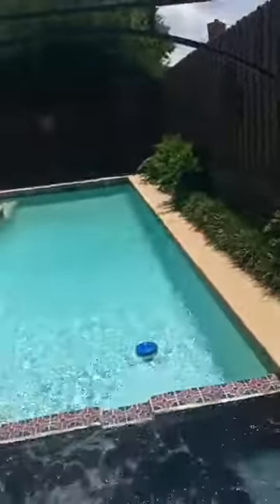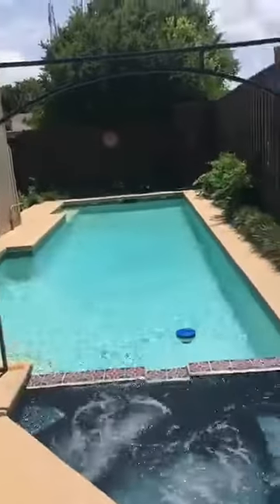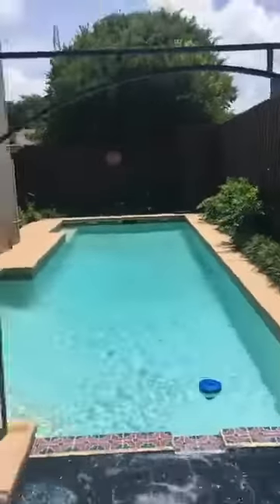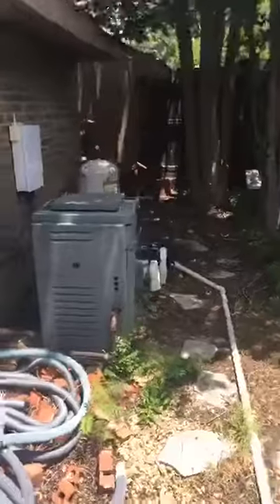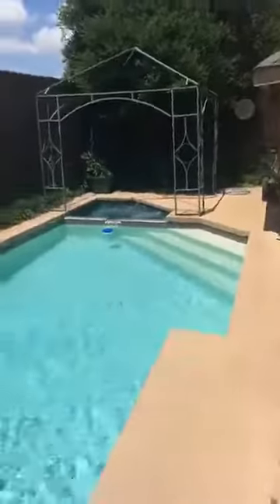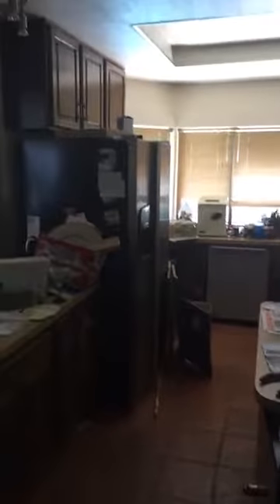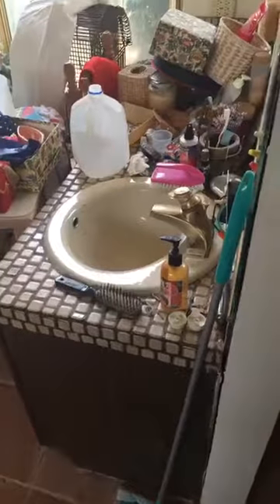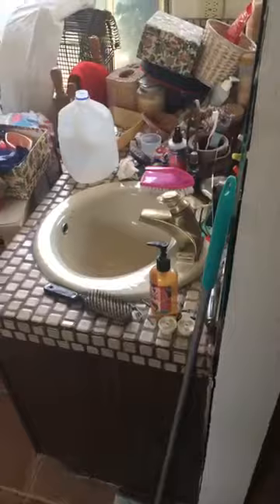How To Flip A House for Massive Profit - Vlog: 1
Ever wonder how to flip a house?  Follow along on our live journey as we go from purchase, to renovation, listing and sale.

Here we talk about prior to demo and design options!

No HYPE!!!  100% Accountability and transparency!!

Introduction to Platinum Real Estate Mastermind:

Follow us as we target and make $15,000 + in two weeks in Real Estate.  Follow the Daily Journey on Social Media,
Message :